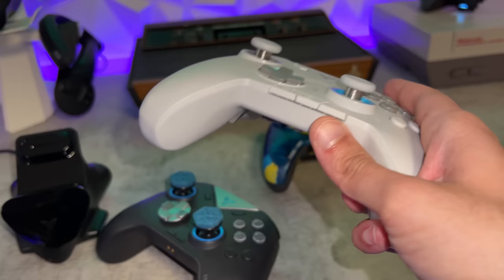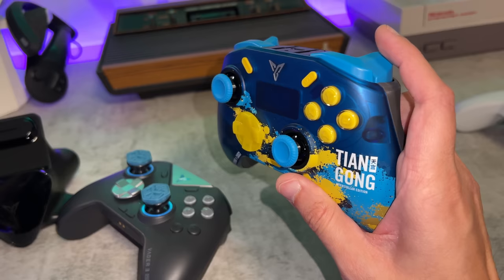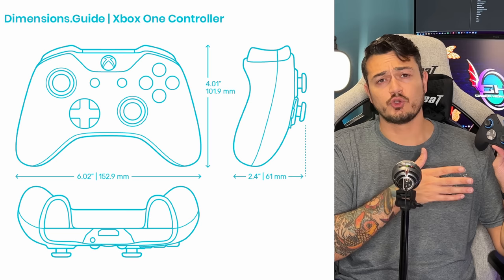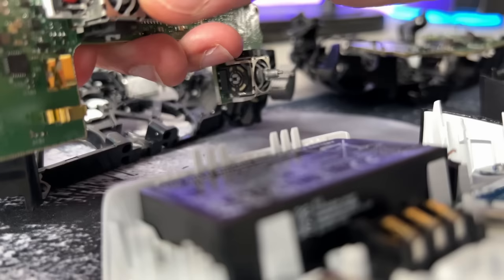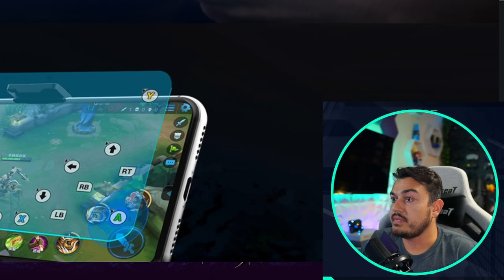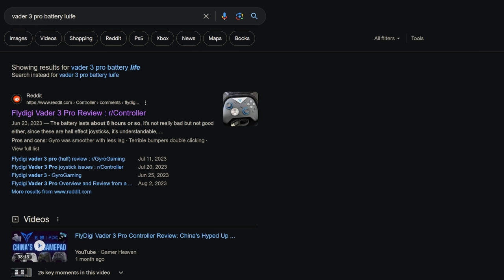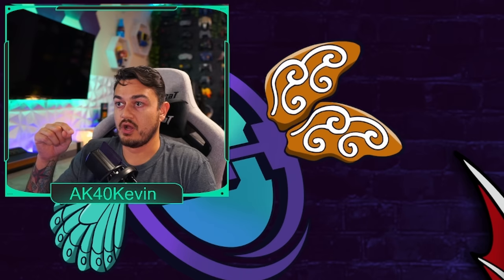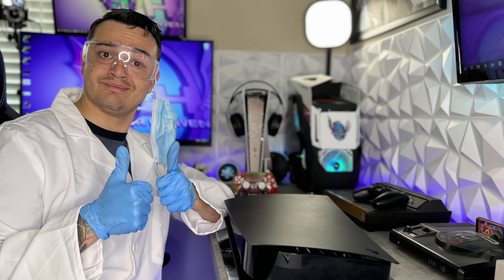FlyDigi Vader 3 Pro Review-$90 Hall Effect Pro Controller!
While not the most expensive, this is the best gamepad from China's #1 gamepad company. At $90 this Hall Effect sticked pro controller has 4 decent rear buttons if you have a PC to bind them, and each component stands out as better than most of the competition. Despite this is a Switch controller, I have been using it on every platform under the sun thorough the use of converters.

Vader 3 Pro

Apex 3

Apex 3 Limited Edition

Wireless Charger Dock

Vader 3 (not HE, and I don't recommend over the pro)

Brook XB2 Xbox Converter

Brook XE2 PS4/5 Converter

0:00 The Best Controller FlyDigi Makes
0:55 Unboxing and Included Accessories
3:27 Charger Dock
5:33 Dongle Note
6:35 Cosmetics
7:28 Price, Platform, Where to Buy
9:17 Converters in the Description
9:41 Comfort
10:27 Build Quality and Warranty
10:50 Dpad
11:16 Face Buttons
12:07 Accessory Buttons
12:52 Thumbsticks (Hall Effect Explained)
13:54 Gamepad Tester
14:39 Not all HE Thumbsticks Are The Same
15:37 Kontrol Freek Compatability
16:09 Bumpers
16:38 Triggers
17:01 Rear Buttons
19:01 Software/App
22:03 Input Delay
22:36 Battery Life
24:49 Connection Modes
26:20 Overclock
27:45 Cons
29:22 Pros & Verdict
32:11 Outro